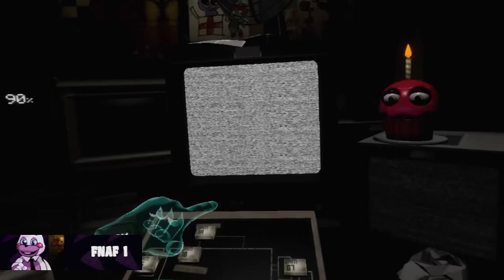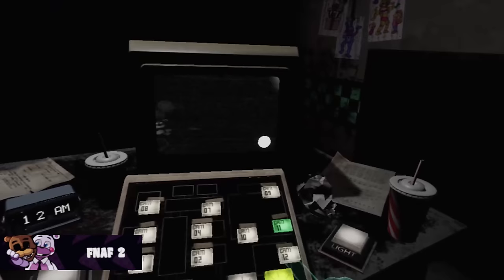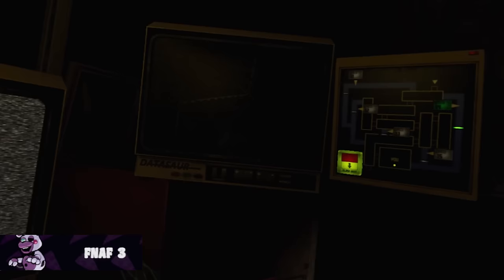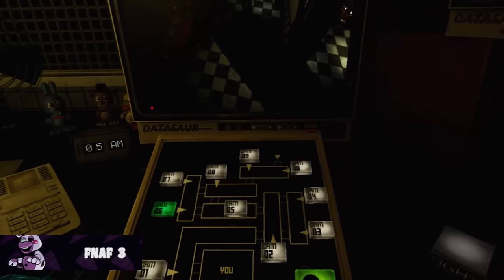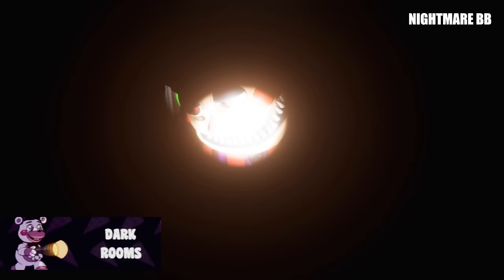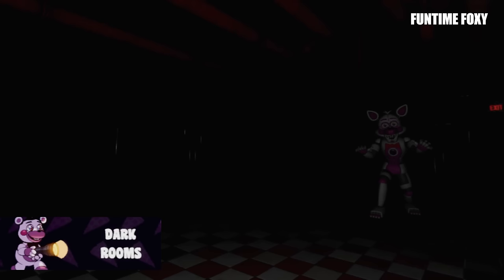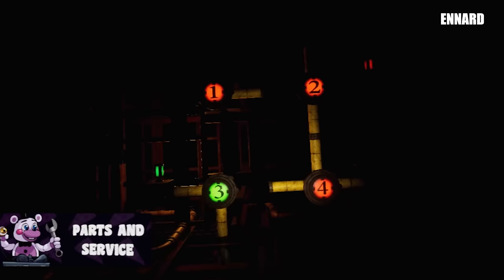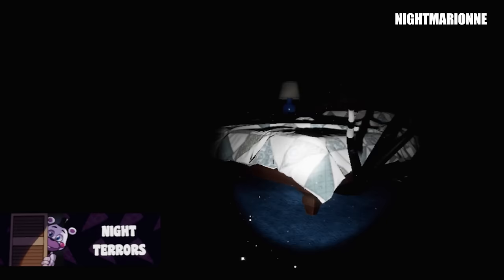FNAF VR: Help Wanted | Complete Survival Guide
Today we share our guide for surviving Five Nights at Freddy's VR Help Wanted. FNAF VR is one of the scariest, stressful, but also most fun games to play, and we would hate to see you miss out on such an amazing experience! You Can Do This!

0:00 Help Wanted Survival Guide
0:37 FNAF1
4:18 FNAF2
5:52 FNAF3
8:45 Intermission
9:00 PLUSHTRAP
9:39 NIGHTMARE BB
10:12 PLUSHBABY
10:40 PLUSHBABY Locations(Screenshot)
11:44 FUNTIME FOXY
13:14 PARTS & SERVICE
13:46 MANGLE
14:20 ENNARD
16:15 INTERMISSION
16:35 FUNTIME FREDDY
17:04 NIGHTMARIONNE
17:58 CIRCUS BABY
18:32 NIGHTMARE FREDBEAR
19:27 PIZZA PARTY Walkthrough